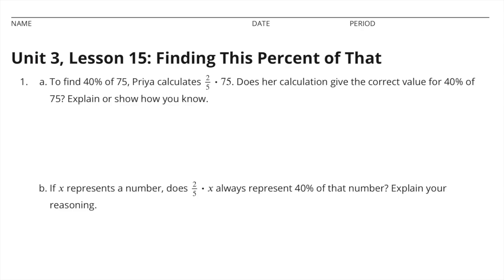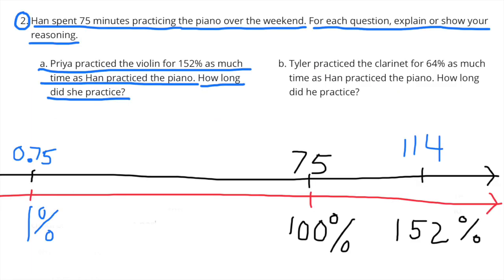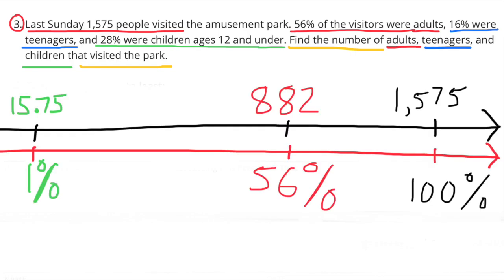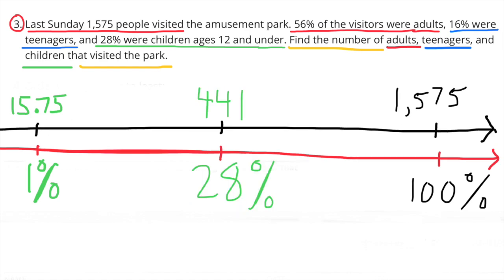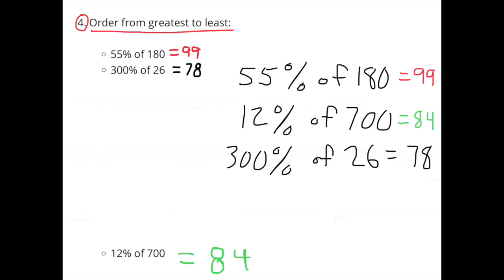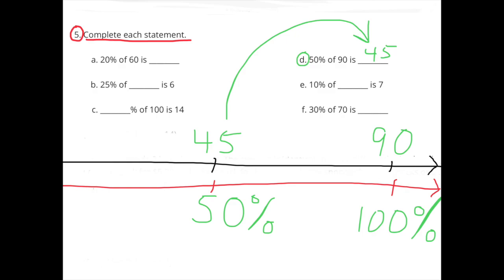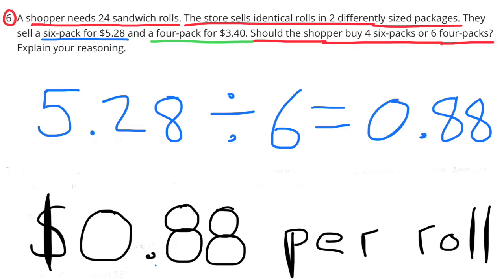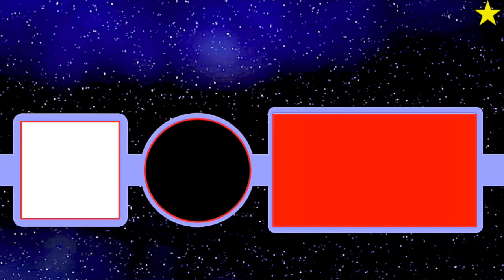😉 6th Grade, Unit 3, Lesson 15 "Finding This Percent of That" Illustrative Math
😉 6th Grade Illustrative Mathematics: Unit 3, Lesson 15 "Finding This Percent of That" Using Double Number Lines. Practice. Review and Tutorial. Search 6315math in YouTube to find the lesson fast!